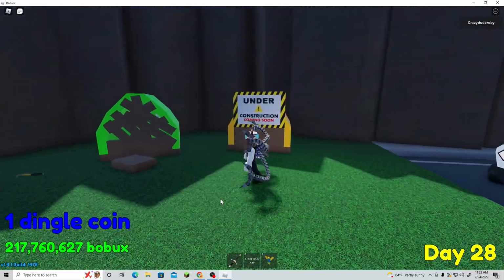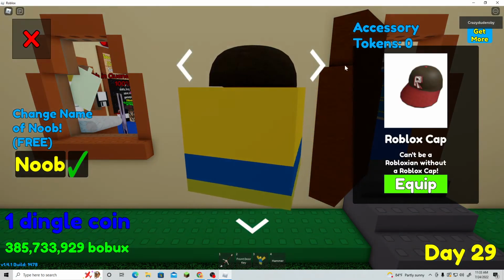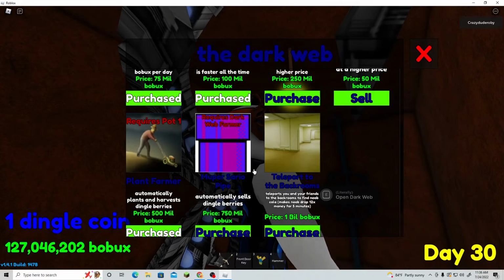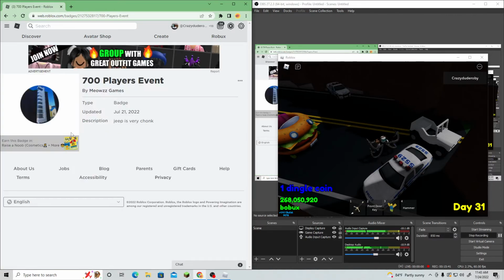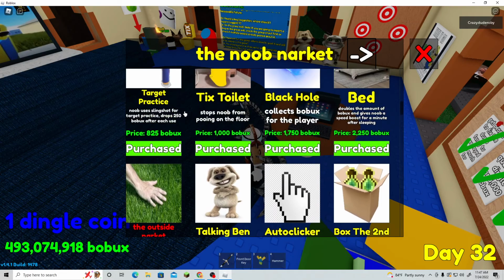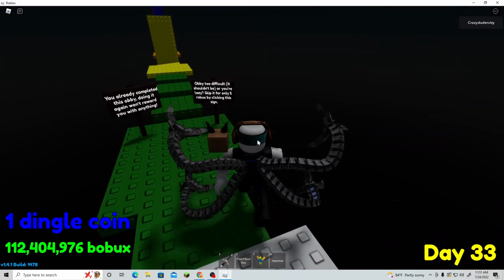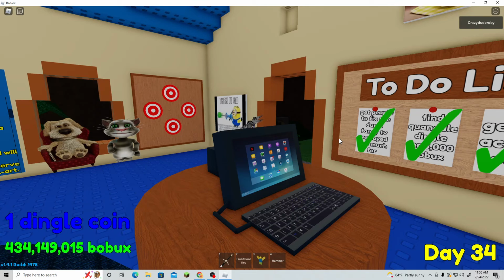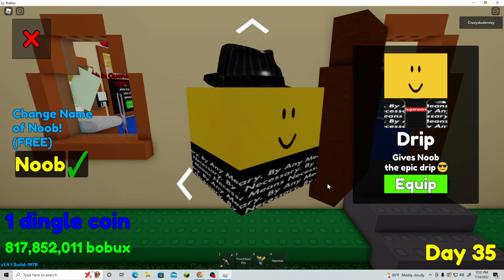raise a noob has a update